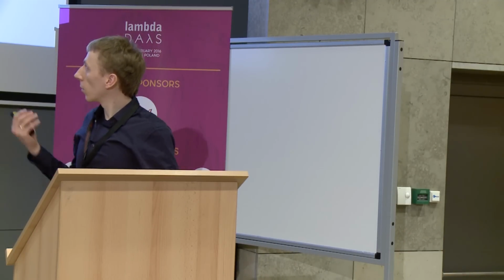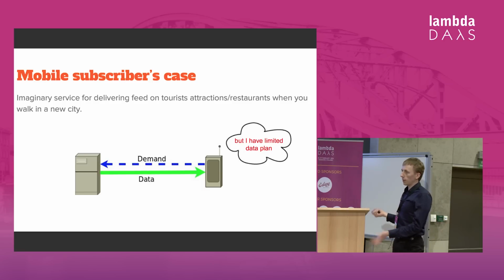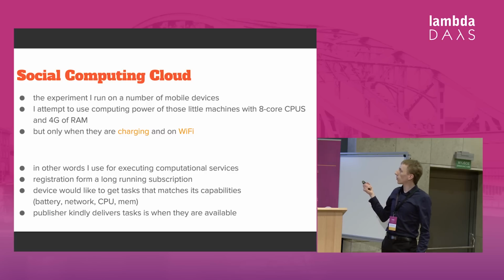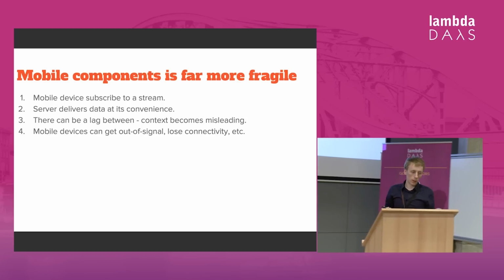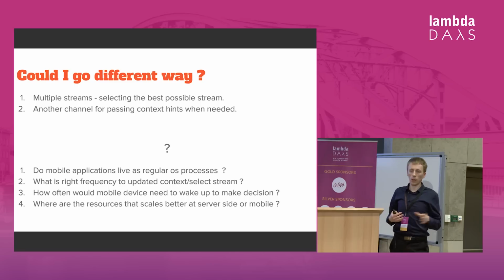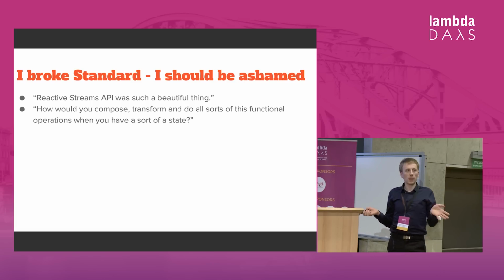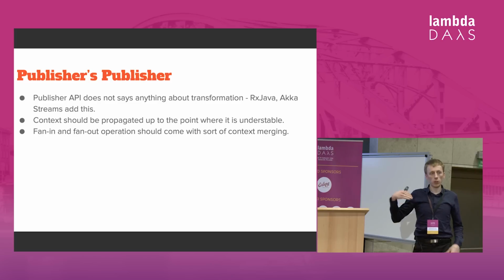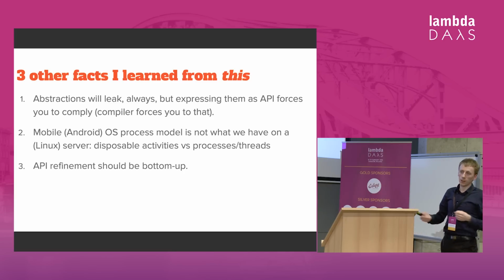Przemyslaw Dadel - Evolution of reactive streams API (...) (Lambda Days 2016)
"Evolution of reactive streams API for context-aware mobile applications "

This talk describes a role of reactive streams concept as core communication pattern in mobile-first applications and proposes directions for evolution of its classic API to better match mobile application requirements. By designing the selected examples of mobile applications, I evaluate Reactive Stream API which is an increasingly accepted standard for asynchronous communication with back-pressure. This design is then scrutinized with regard to solution expressiveness and ability to satisfy functional and non-functional requirements. It is observed that the used API does not allow for a context propagation from a mobile subscriber to a publisher so that the streamed data can be well adjusted to the variable reception context of a given mobile device. To address the encountered issues, a context-aware variant of this API is proposed and it is demonstrated and discussed by presenting an alternative application design.